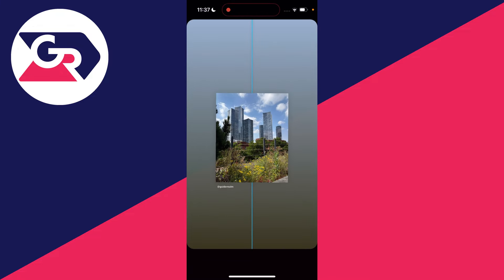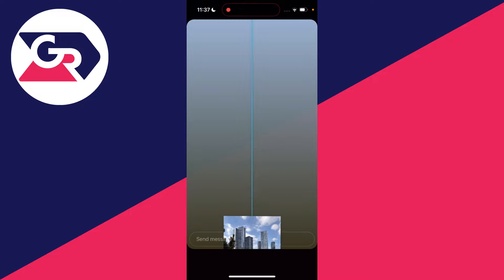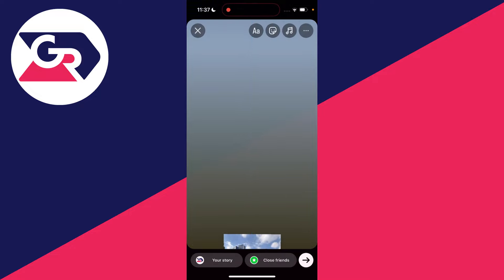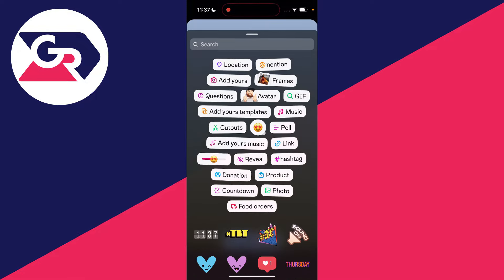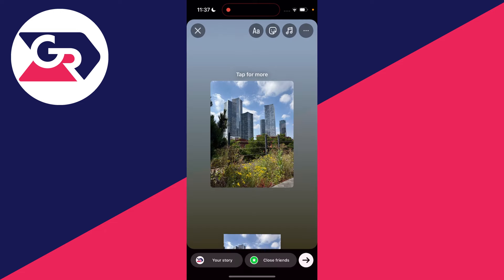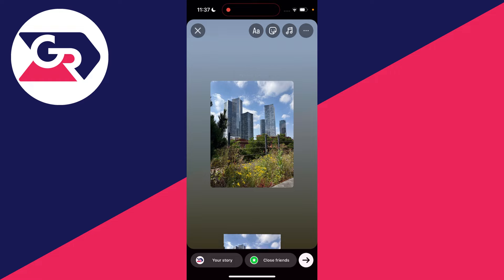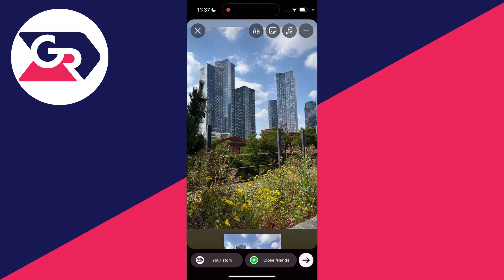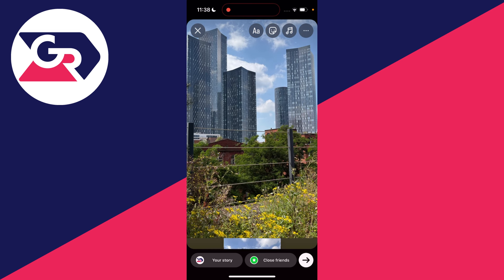How To Change Instagram Story Background When Sharing Post - Full Guide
Learn how to change background of instagram story when sharing post in this video.

GuideRealm